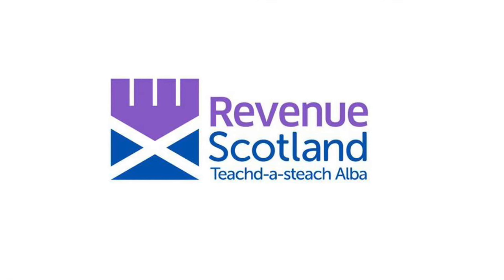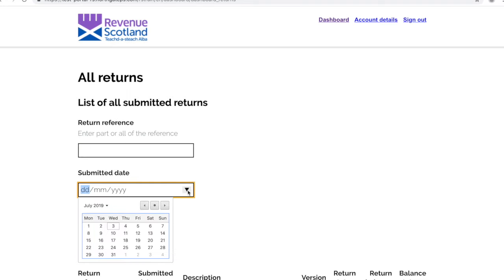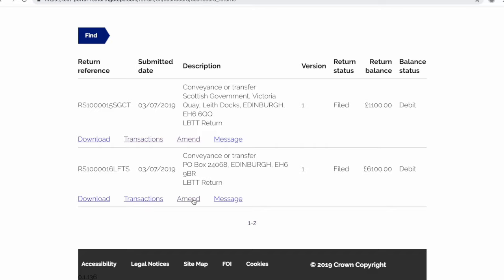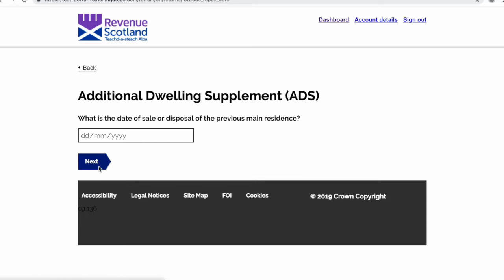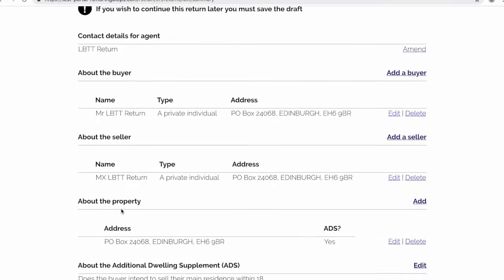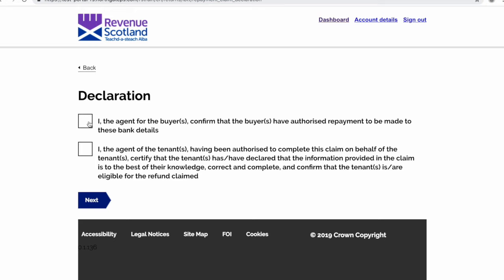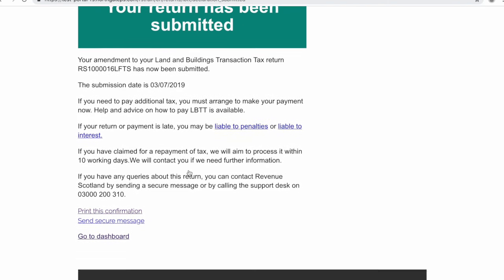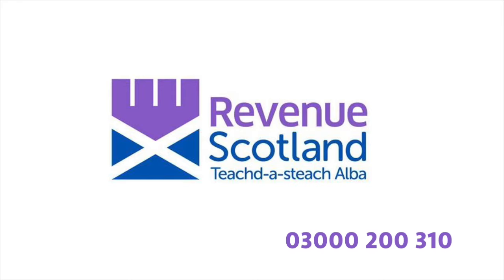How to submit a claim for repayment of Additional Dwelling Supplement (ADS)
An overview of how to submit a claim for repayment of Additional Dwelling Supplement (ADS) by amending a conveyance or transfer return on the Scottish Electronic Tax System (SETS).